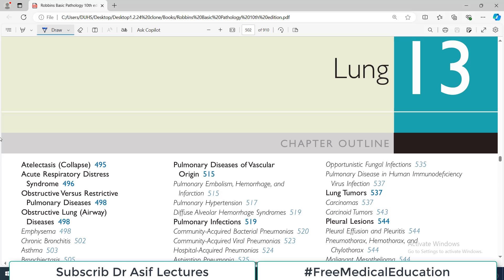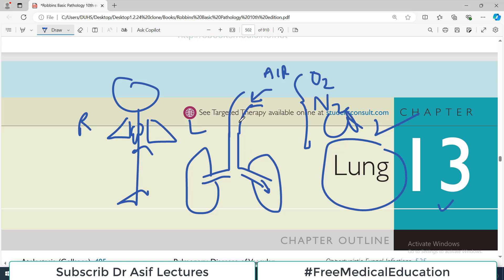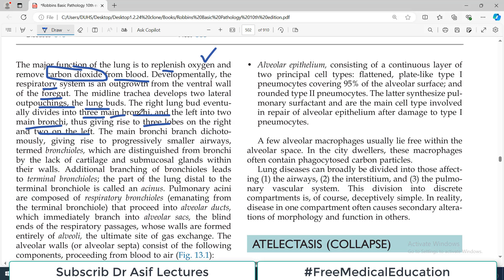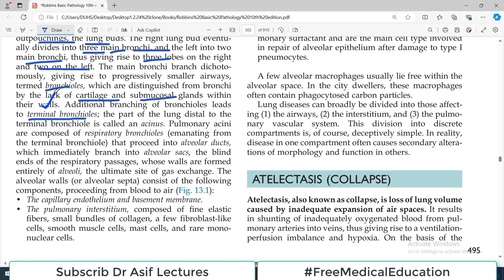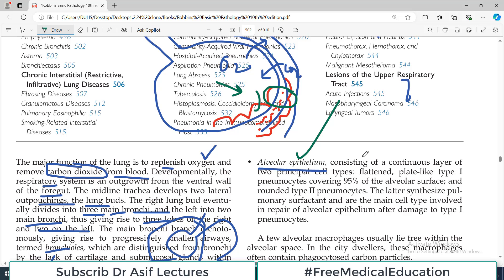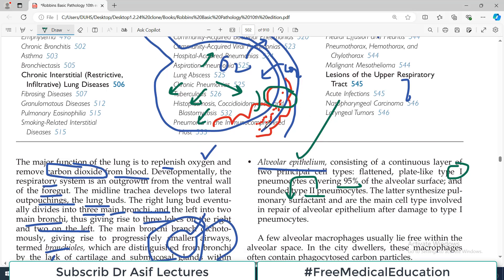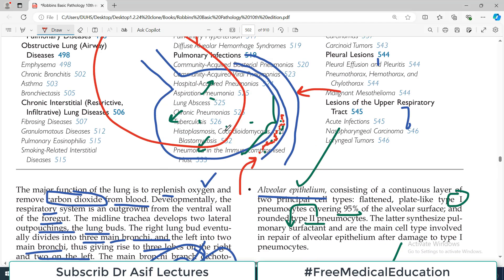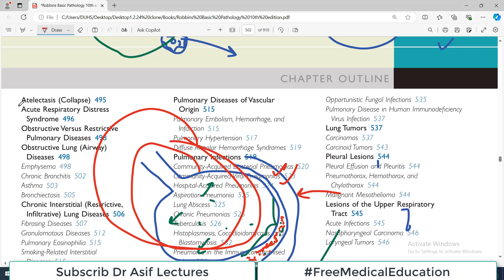Chp#13 Robbins Patho | Lung Pathology | Overview of Lung Disorders